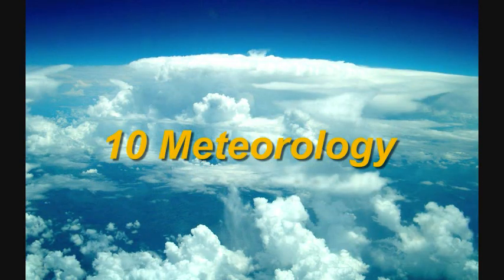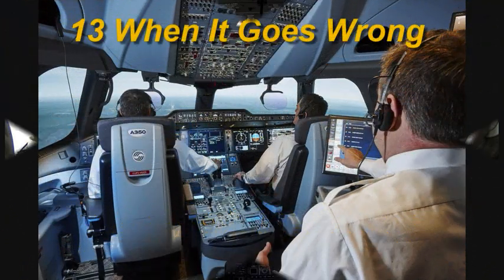How Airliners Fly Preview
The book 'How Airliners Fly', by Julien Evans, explains the operation of airliners in straightforward and easy to understand language.